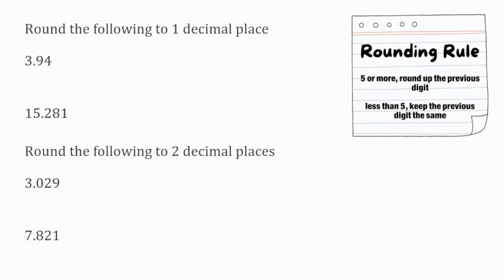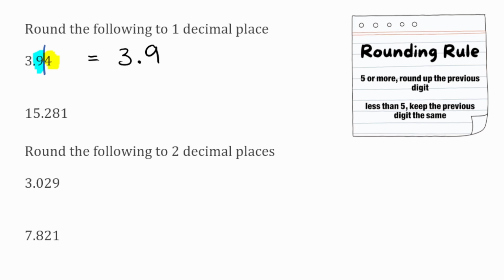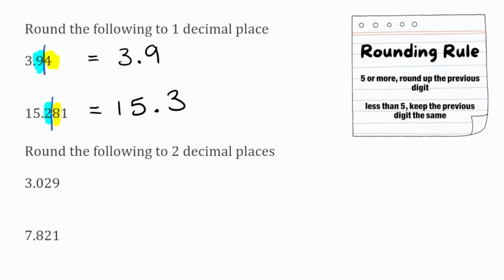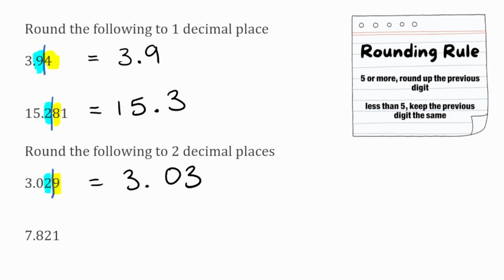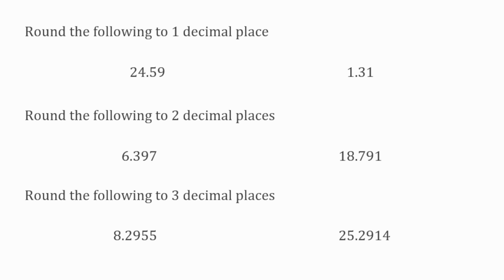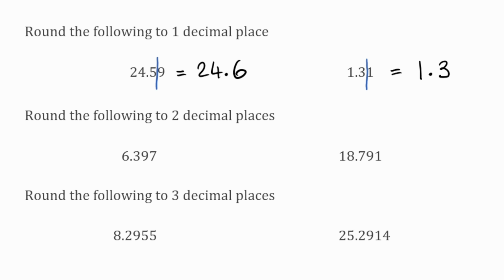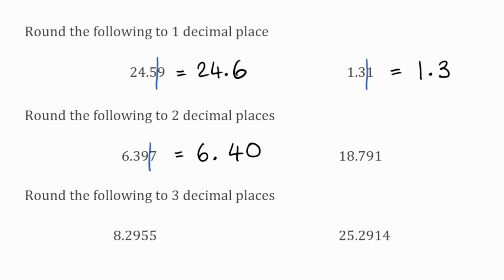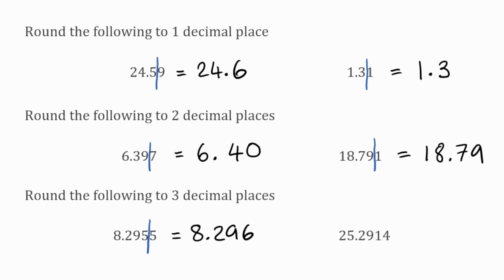Rounding to Decimal Places // Tenths, Hundredths and Thousandths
In this video we take a look at rounding to decimal places including rounding to the nearest tenths, hundredths and thousandths.

⬇️ TIMESTAMPS ⬇️
0:00 Worked Examples: 1 Decimal Place
2:04 Worked Examples: 2 Decimal Places
3:45 Practice Questions: 1 Decimal Place
4:34 Practice Questions: 2 Decimal Places
5:45 Practice Questions: 3 Decimal Places